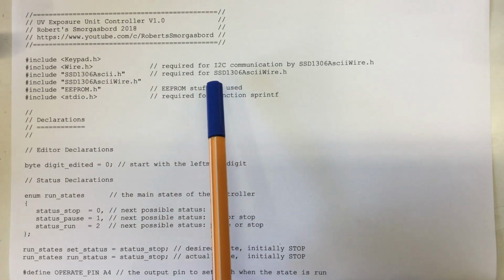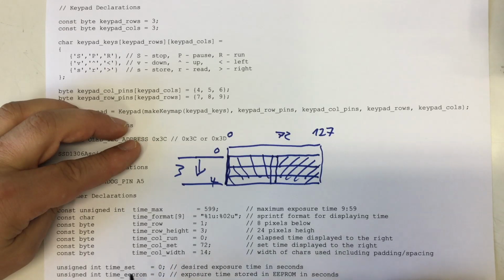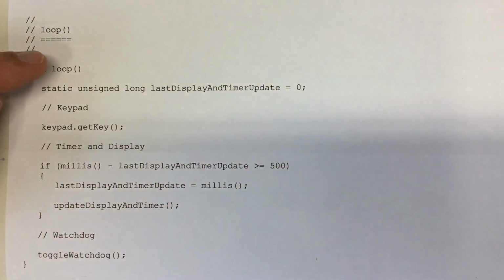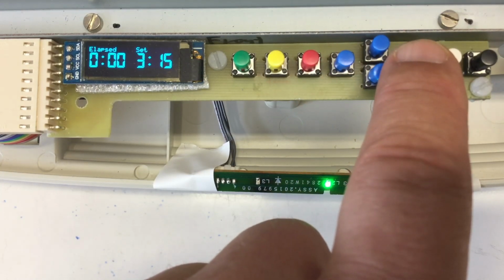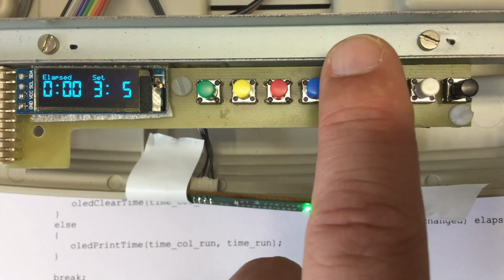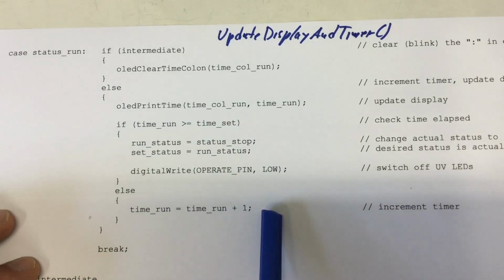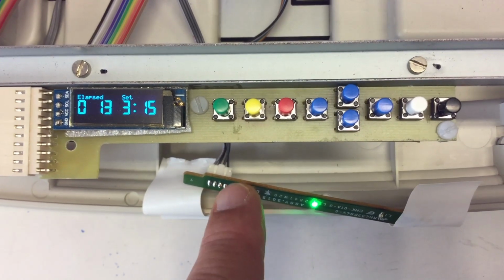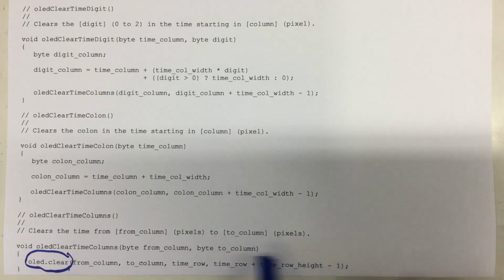UV Exposure Unit Build (12): Controller (Software)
Inside every great controller there is great software …
↓↓↓ Complete description, time index and links below ↓↓↓

It’s just that the controller isn’t that great. It’s definitely micro being a micro controller and an Arduino Micro. Nevertheless it has some software in it.

Be warned! I’m going line by line through the whole thing. Though, it will be portioned into digestible chunks. Every time a button is pressed or a digit on the OLED is flashed I will show the portion of the code responsible for it.

Intro …
00:05 Intro – let me show you its features ;-)
Initialization …
04:28 Declarations – lots of nasty global variables
12:39 Setup – preparing pins and libraries for action
18:11 Loop – going in circles and calling things
20:44 Watchdog – just toggling some digital output pin
Operation …
21:34 Editing – the set time and updating the display
35:36 Reading/Storing – the set time from/to the EEPROM
37:55 Running – and updating the timer and display
44:40 Stopping – before the set time is elapsed
48:41 Pausing – during running and freezing the timer
51:02 Resuming – from being paused and running again
54:37 Stopping – during pausing and back to editing
Functions …
56:11 OLED functions – sprintf() and pixel calculations
Wrap-Up …
59:05 Next steps – PCB and mounting for the controller